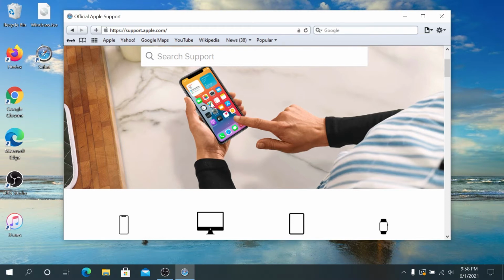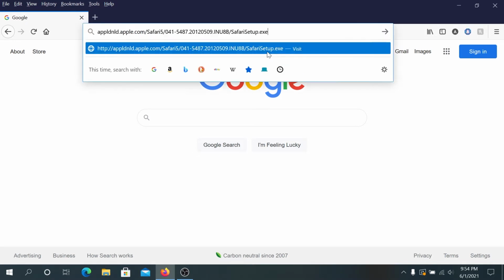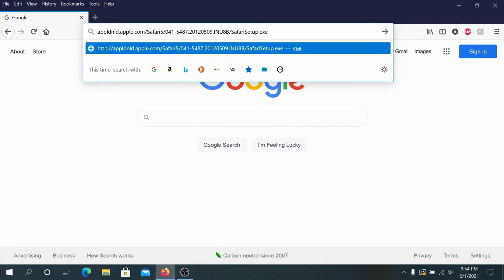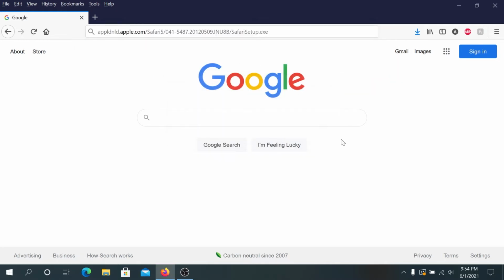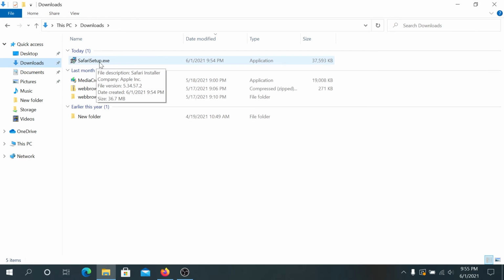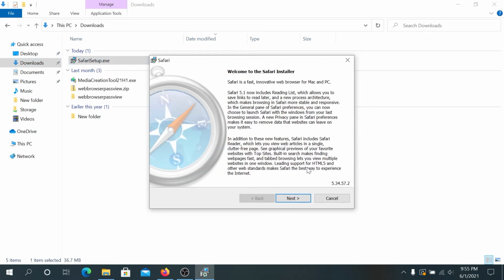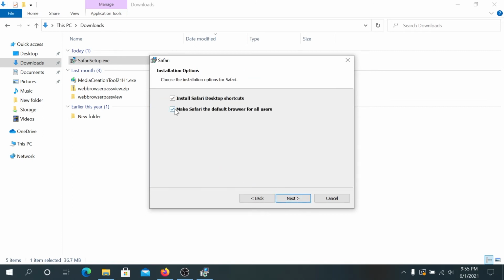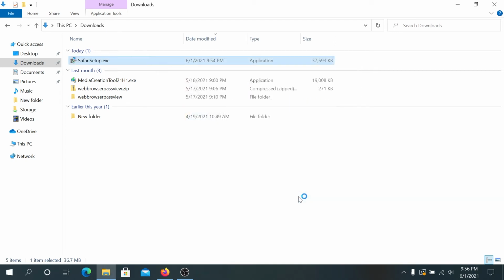How to install Safari web browser on Windows PC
In this video I will show you how to install Safari web browser on windows computer, safari that still works with windows is outdated but it's still working.

BTC: bc1qnznzmhmuvxpehlm30u9r7p79zlgyltvtjm0v4h
ETH: 0x0371cbD420ba1B31E325e3714e9AEf5adEa105F0
ADA: addr1q8vau4cyxudq699y86kfgwcama9c5fma2j97m3255005udxemetsgdc6p522g04vjsa3mh6t3gnh64ytahz4fg7lfc6qw0hykl
USDT: 0x0371cbD420ba1B31E325e3714e9AEf5adEa105F0
XRP: rJPReg5mE9AhML6Y9z5T4PSpA6ja5sAbq6
USDC: 0x0371cbD420ba1B31E325e3714e9AEf5adEa105F0
XLM: GAZCXZLKN4NBP34LLTX647NDHQSQ2VBZN7AN6UAVXGIL3NDBPN4KBXHG
VET: 0x375A202F95eFA0a1cD2dd9d7aDD64E08E521b152
DOGE: DC4UKfJz63n6Jw5SGSdWKmnJ1xytB9NELR
SOL: 8ccqa6StBYadSUkajvQsScdZH2VQfaYbnjfysFJywVsV